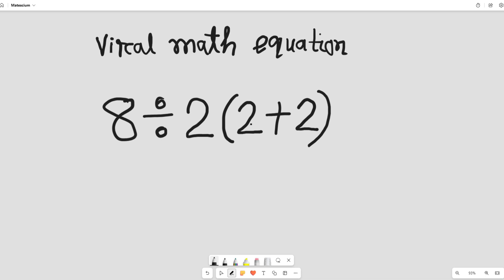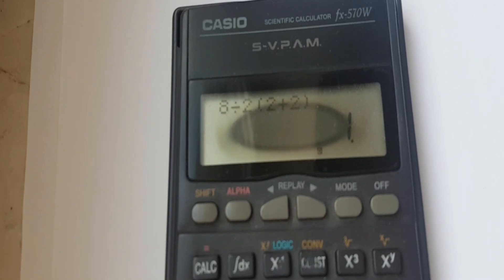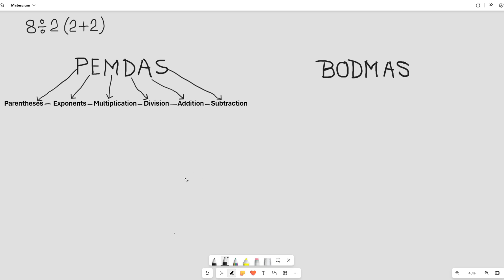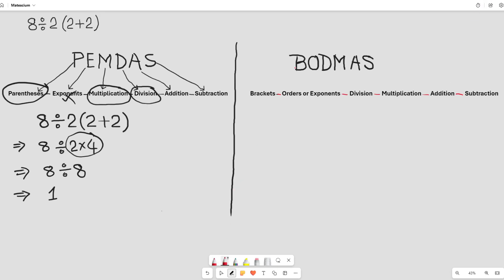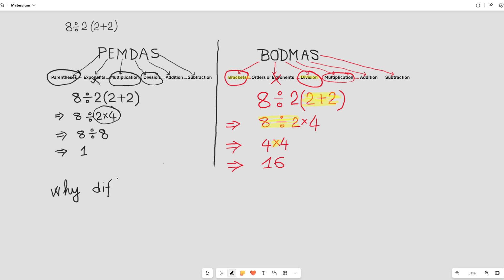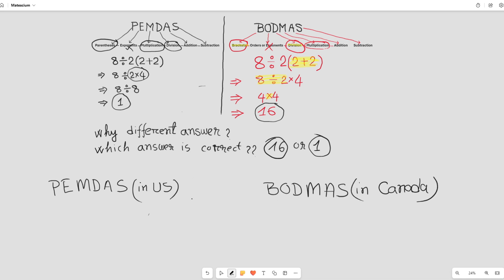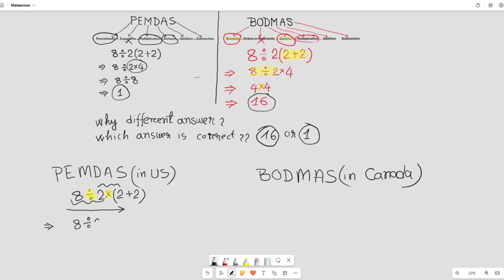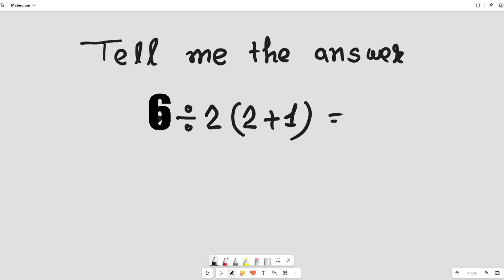Viral Math Equation Stumped The Internet | Matescium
8÷2(2+2) is the Viral Math Equation that Stumps The Internet. This viral math equation made a big debate in mathematics. At first glance, it appears as a simple and easy equation, which inviting you swiftly calculate its solution. Yet, the truth is, its not so easy to say what is the correct answer of this tiny-mini viral math equation. If you quickly find the answer, think twice, are you sure that your answer is correct? Hmm, there are two different answers of this equation. 16 and 1, both are the answer of this equation. Look at here, in calculator, the answer of this equation is 1, and in Smartphone calculator the answer is 16. These two different answers make us confusion. Which answer should we believe? Well, let me explain why it’s happening.
Before going further, I want few moments from you. I spend quite some time to make this video for you. Your subscription to my channel means a lot for me.
Well, let me explain. You heard the term called PEMDAS and BODMAS. Let’s breakdown the expression of PEMDAS:
The full form of PEMDAS is Parentheses, Exponents, Multiplication, Division, Addition, Subtraction.

Let’s solve this viral math equation as per PEMDAS acronyms.
8÷2(2+2), First we have to work on parenthesis according to PEMDAS. Therefore the next is, 8÷2*4. And then, we have to work on exponents, however in this equation there is no exponent. Next to it, we have to work on this multiplication. So, it becomes 8÷8, which is equal to 1. That mean, according to PEMDAS, the answer is 1.

Now, let’s solve the same equation according to BODMAS. The full name of BODMAS is Brackets, Orders or Exponents and Roots, Division, Multiplication, Addition, Subtraction.

Let’s solve this equation as per BODMAS.  Eight divided by two, multiplied by two plus two in brackets. We have to work on bracket first. 8÷2*4. There is no exponent or roots in this equation, that mean next we have to work on this division. Eight divided by two is four, multiplied by four. Next step is multiplication, so four times four is sixteen. Sixteen is the answer according to BODMAS acronyms.

Question is why these two acronyms provide different answer? That mean one of answer is wrong! At this point, students get confused which answer is correct.  PEMDAS and BODMAS are acronyms used to remember the order of operations in mathematics. They help to ensure that mathematical expressions are evaluated consistently and accurately. PEMDAS is taught in schools across the United States. On the other hand, BODMAS is taught in Canadian schools and mostly popular methods in rest of the world. Both PEMDAS and BODMAS convey the same fundamental idea, emphasizing the importance of performing operations in a specific order to obtain the correct result.

Let me disclose the secret of this viral math problem. Regarding the expression Eight divided by two which is multiplies by two plus two in the bracket, the ambiguity arises from how multiplication and division should be prioritized when they appear together. That mean, the secret of this equation is: when multiplication and division appears together side by side, the division should be prioritized first, and then multiplication. As like as here is division and here is multiplication, they are laying side by side, in this case first work for division then multiplication. According to the BODMAS or PEMDAS rules, multiplication and division should be performed from left to right. If we correctly solve this equation, they provides the same results.
So, both PEMDAS and BODMAS give the same result in this case, which is 16. The key is to consistently follow the order of operations, performing multiplication and division from left to right.

I have a task for you guys. You solve this equation: 6÷2(2+1). Write your answer in the comments section of this video. I will reply whether your answer is correct or not!

Thank you very much for watching. It will help to make better video in future. Thanks for being with us.